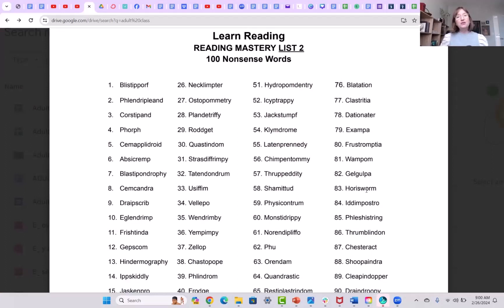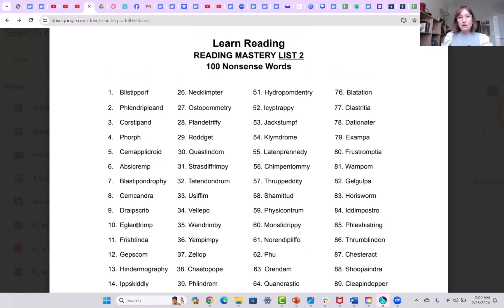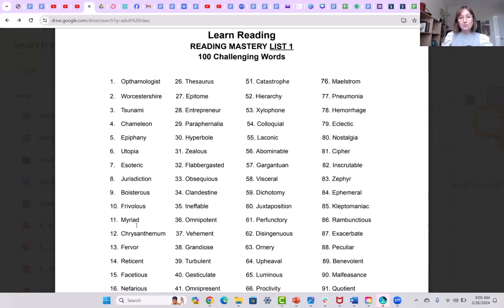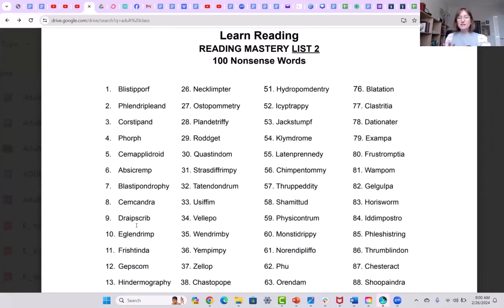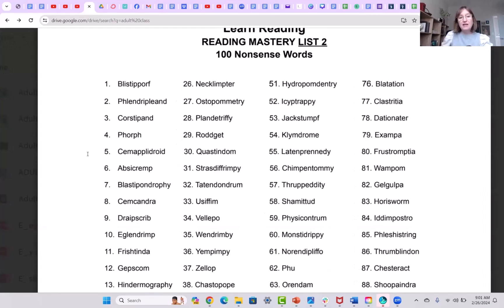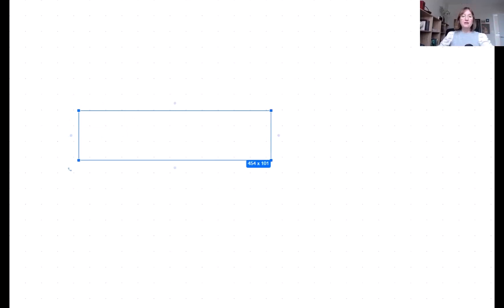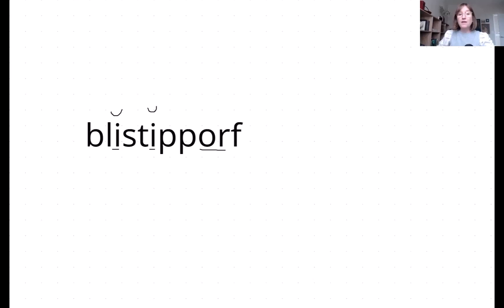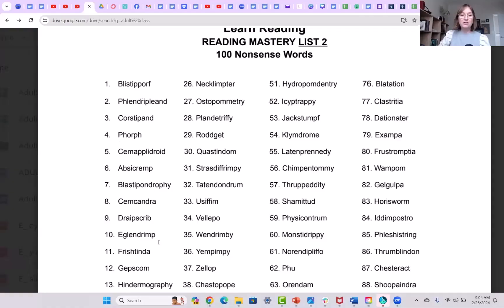Reading Lessons For Adults - LESSON 81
1.   Begin Reading Packet (For lessons 1-10)

2. Learn Reading Lessons (For lessons 11-90)

3. Adult Reading Class